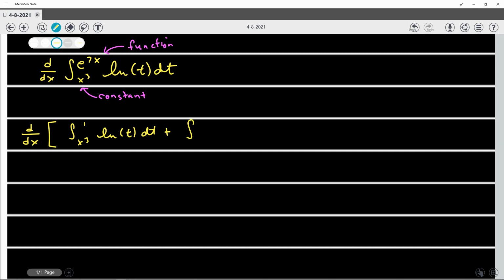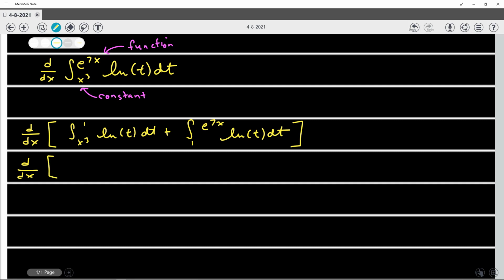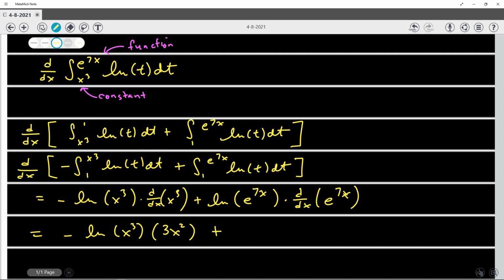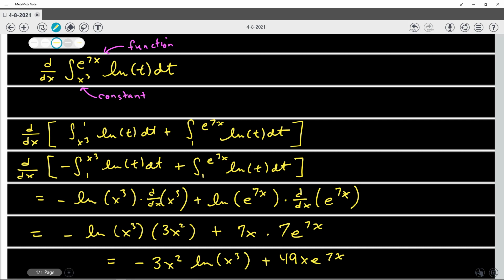Calc I: FTC Part II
Using the Fundamental Theorem of Calculus